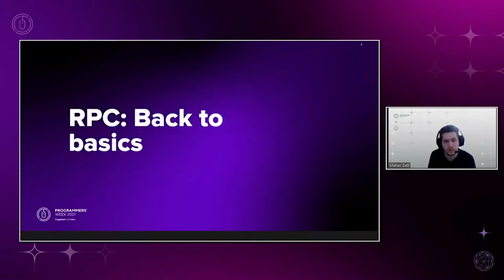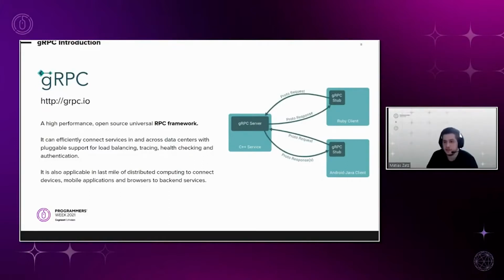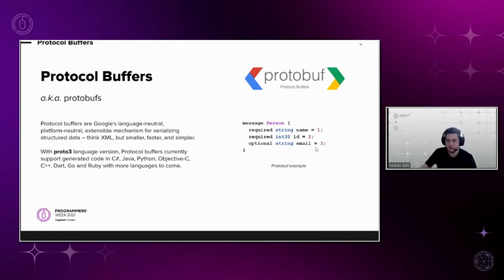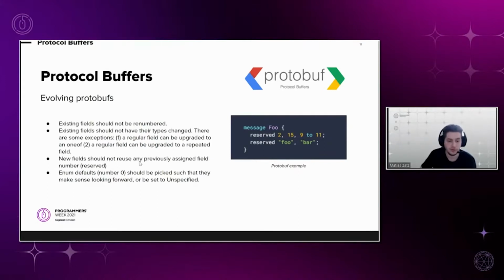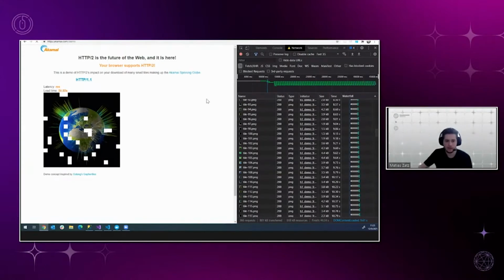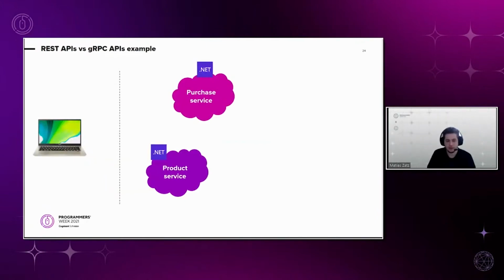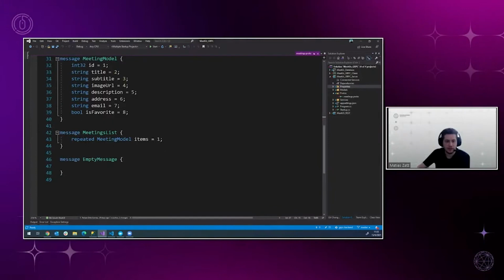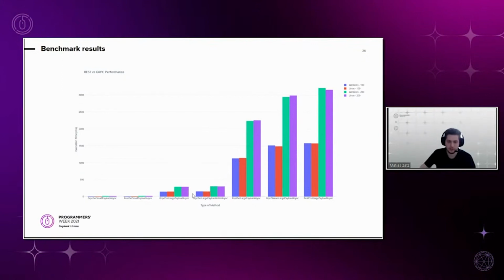High-performance Services with gRPC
gRPC is a way to communicate between apps that uses HTTP/2, streaming, Protobuf and message contracts to create high-performance close to real-time services.

This session was presented by Matias Zatz (Software Engineer & Community Lead @ Cognizant Softvision) at Cognizant Softvision's 7th annual Programmers’ Week - a six-day event for developers and software engineers from around the world. The 2021 event featured 130+ external tech talks, keynotes, and discussions, focusing on professional development, training, industry knowledge and various trending technologies. Programmers' Week 2021 provided attendees with invaluable knowledge and ideas for future innovation.